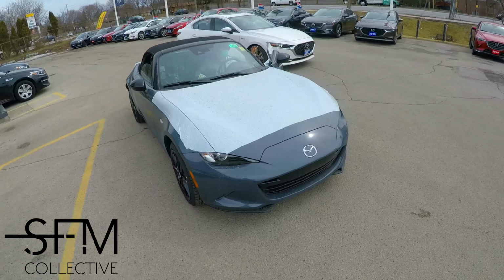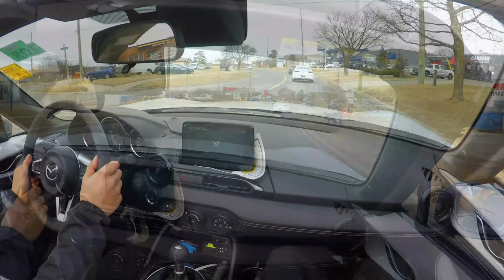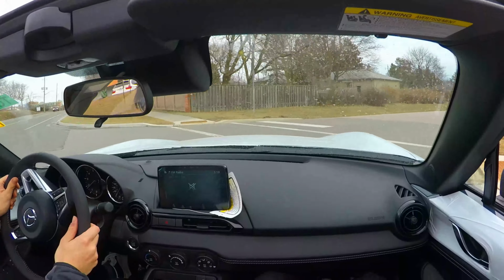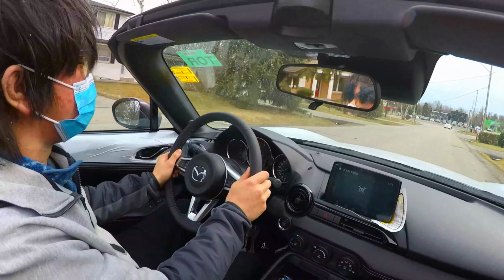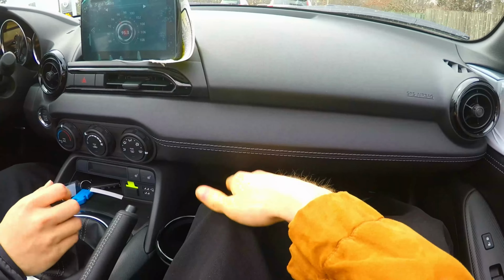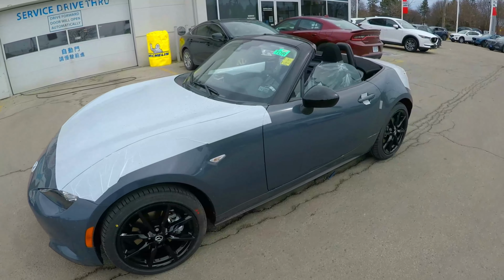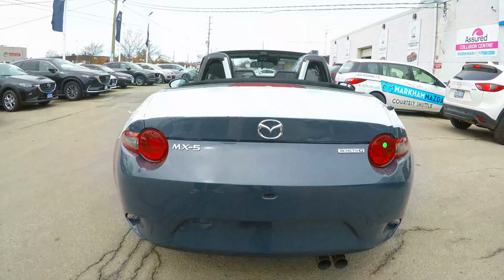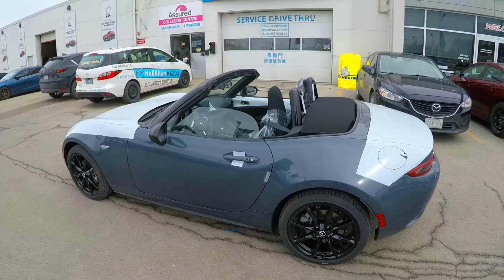MAZDA MX-5 TOP DOWN 2021 FULL DRIVE REVIEW